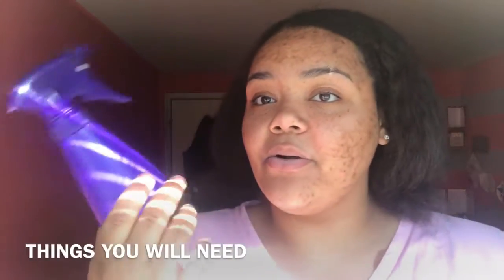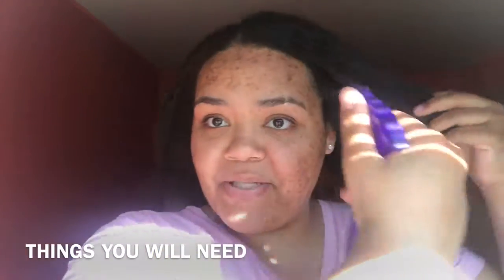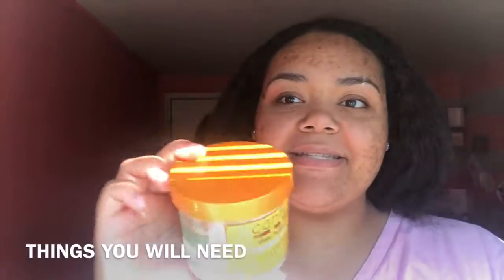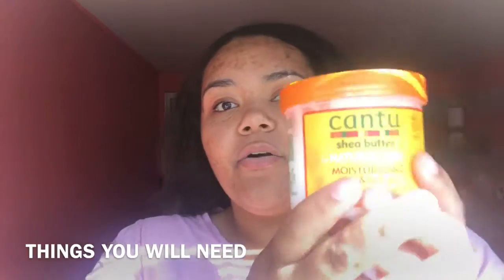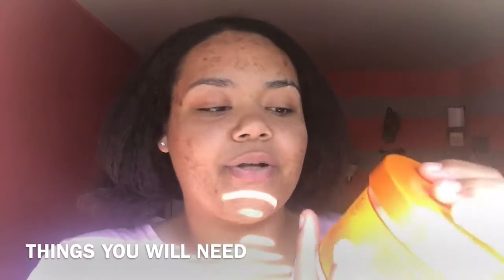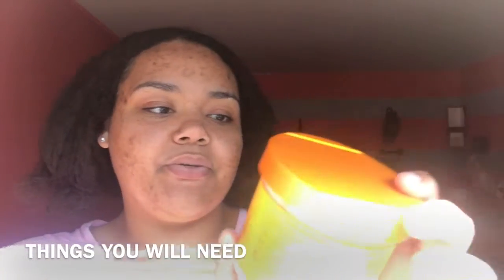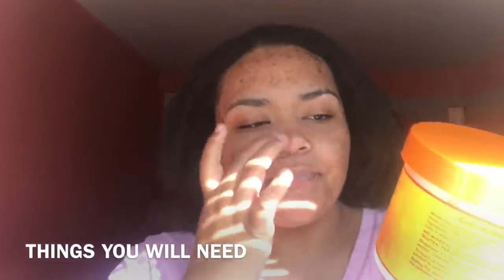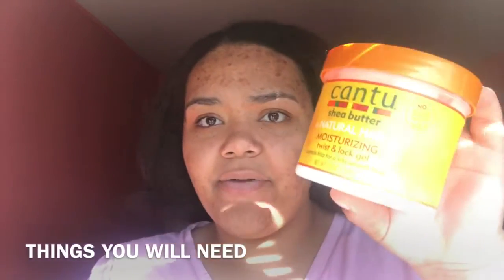SLEEK PONYTAIL TUTORIAL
Hey guys sorry it's been so long since my last video but here you go. I hope you enjoy

STALK ME!!

WANNA HELP OUT A WORTHY CAUSE? LETS STOP THE BULLYING .
CHECK THIS LINK OUT TO FIND OUT MORE!